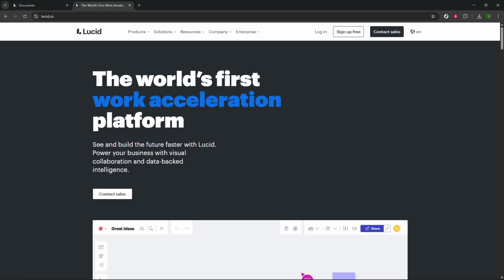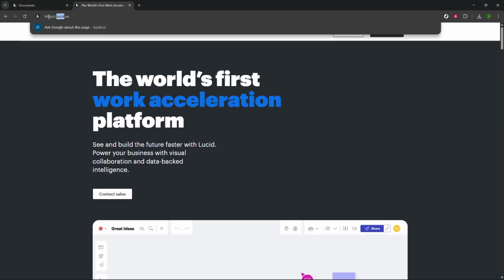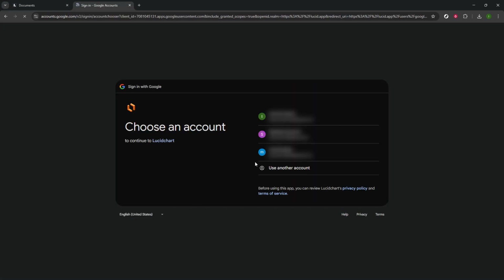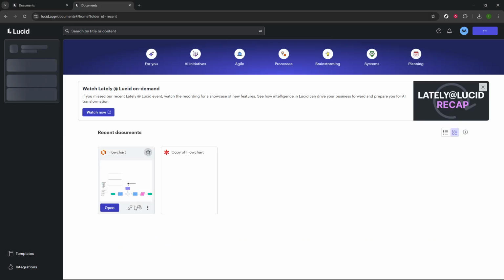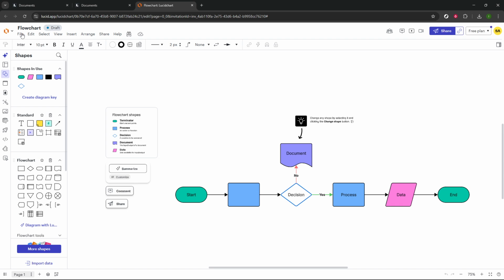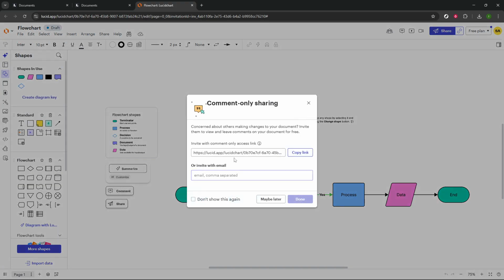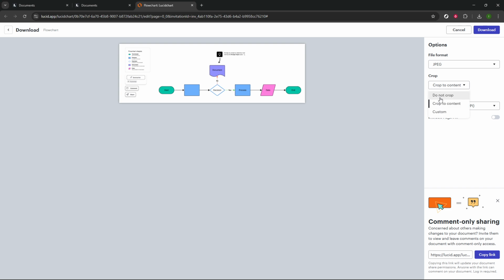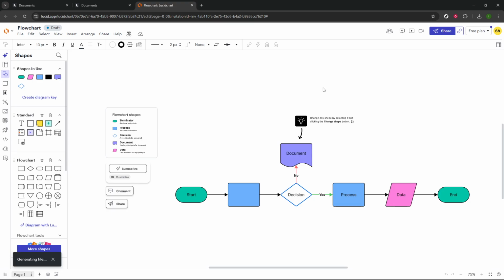How To Save Lucidchart File (2026 Guide)